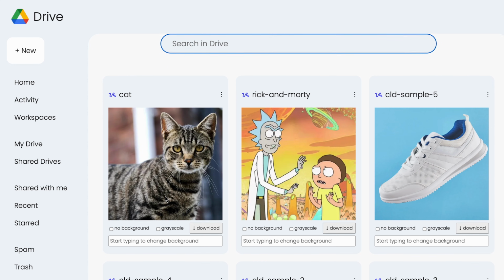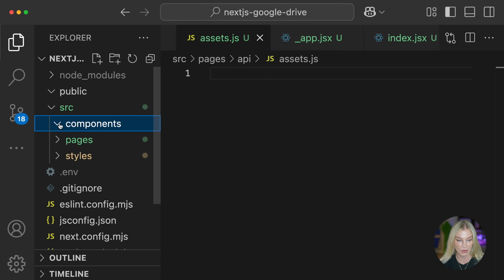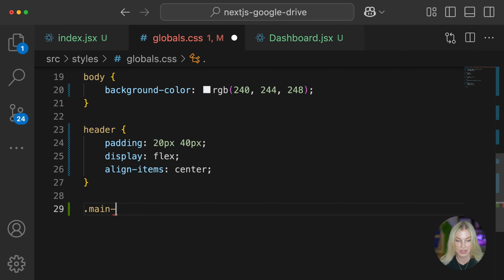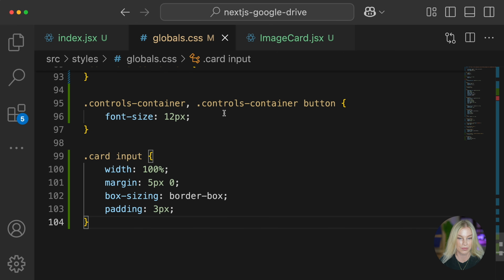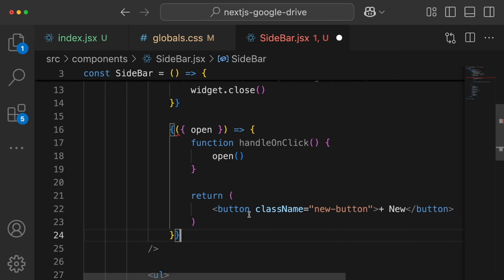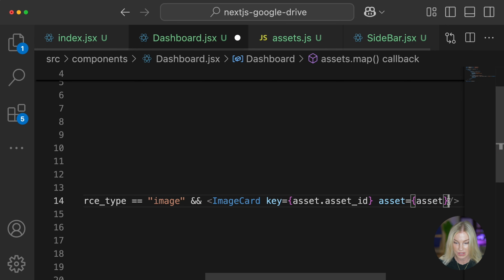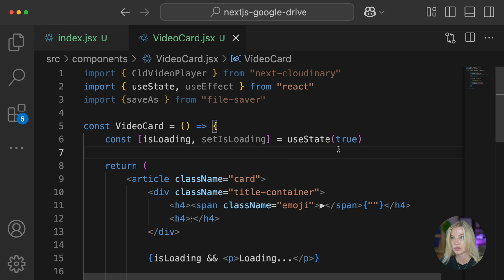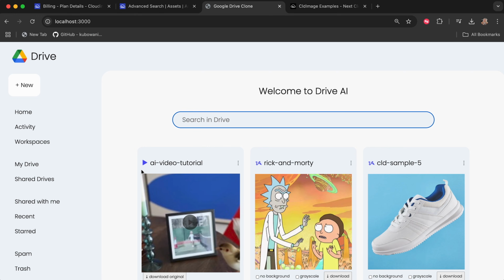🔴 Let's build Google Drive of the future!! Next.js Cloudinary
(Get 3 extra credits for using the link)